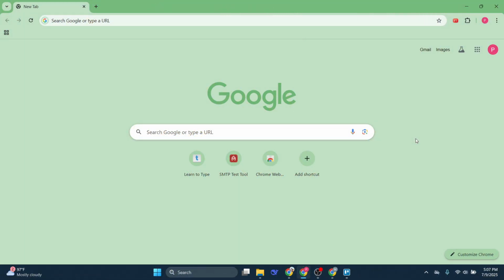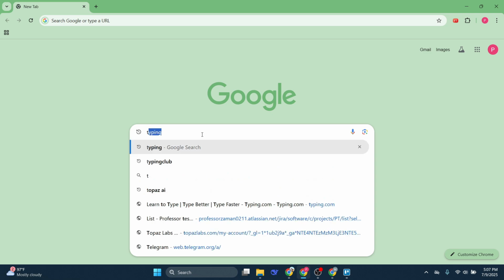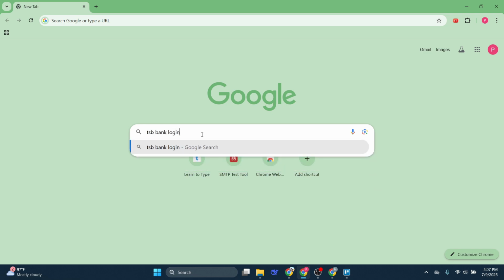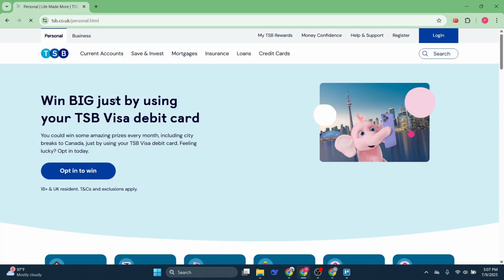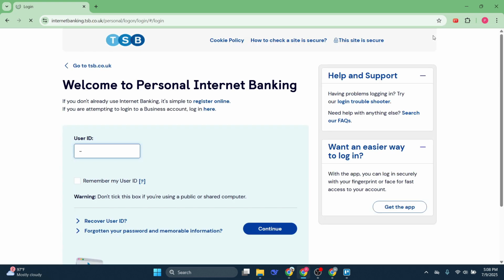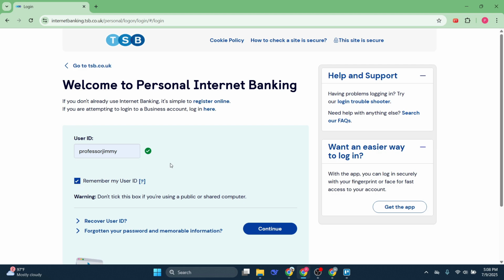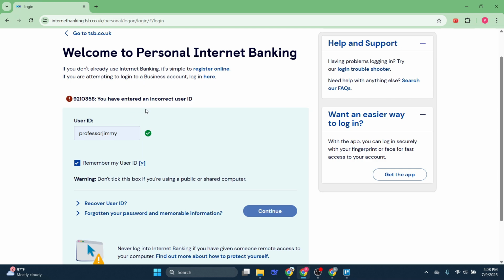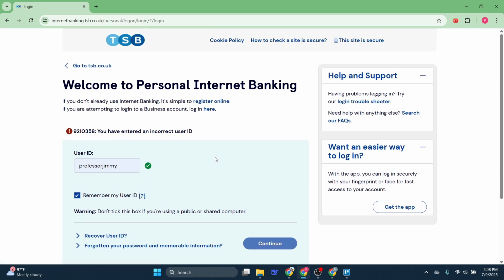How To EASILY Sign-In To TSB Online Banking Account (Full 2025 Guide!)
Want to know how to sign in to your TSB Online Banking account in 2025? This full, step-by-step guide will walk you through the entire process of logging into your TSB account via both the official TSB website and the TSB Mobile Banking App! Learn how to use your User ID, password, and memorable information, understand the role of verification codes (OTPs), and utilize convenient biometric login (fingerprint/Face ID) on mobile. We'll also cover troubleshooting tips for common login issues like forgotten passwords or User IDs, and advice for staying secure online. Get ready to seamlessly access your TSB digital banking and manage your finances with confidence in 2025!